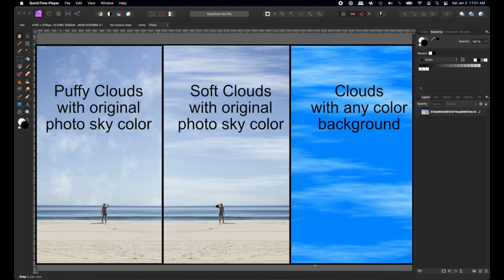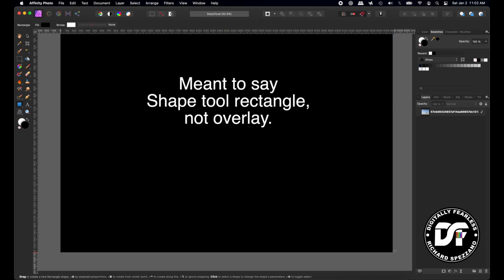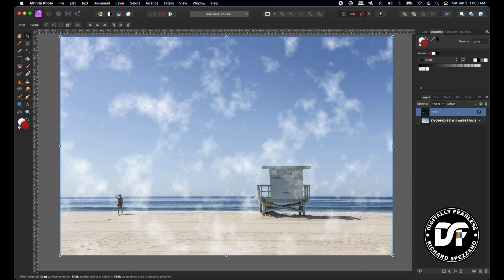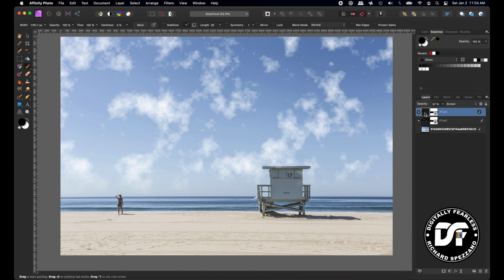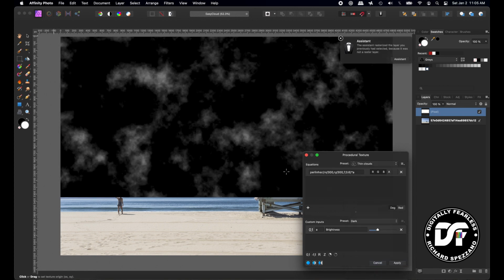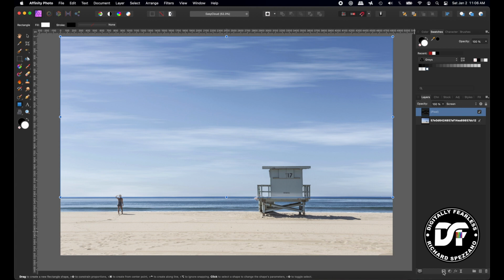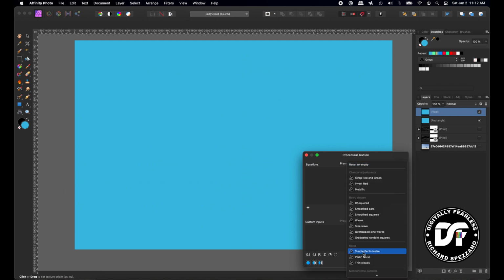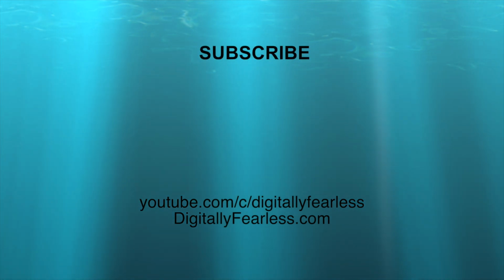1 click easy clouds trick Affinity Photo beginner tutorial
One click easy clouds trick Affinity Photo beginner tutorial. With procedural texture you can create puffy clouds, soft clouds, and clouds with your own color background.

Digitally Fearless YouTube Channel:
Youtube.com/c/digitallyfearless